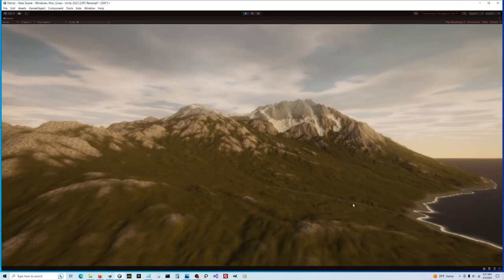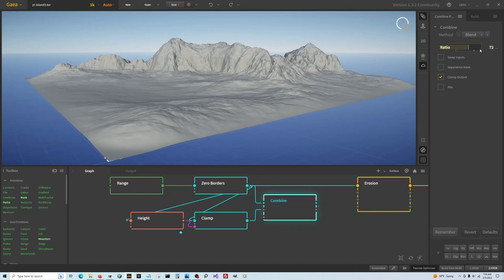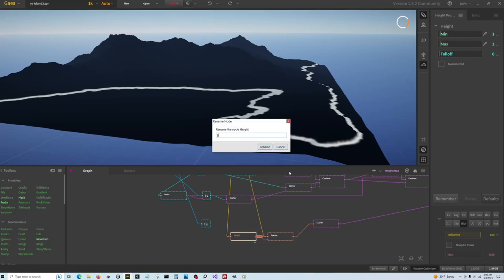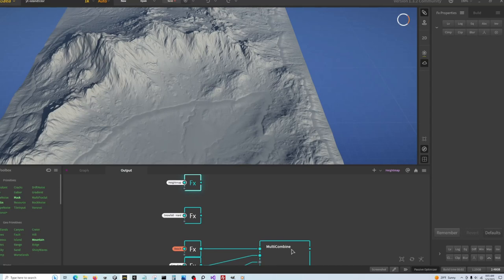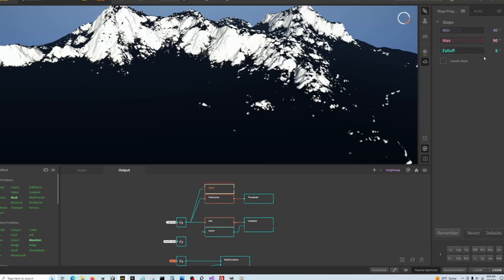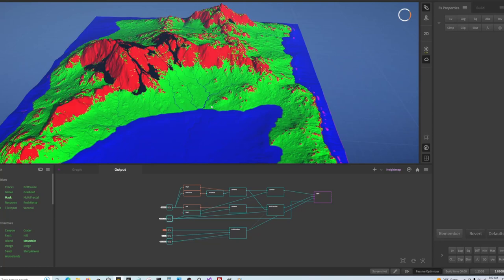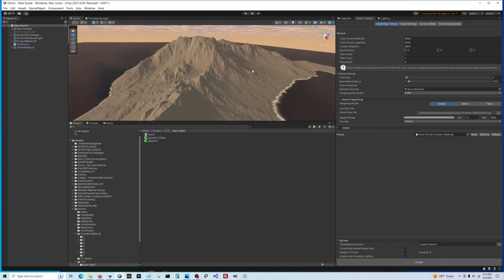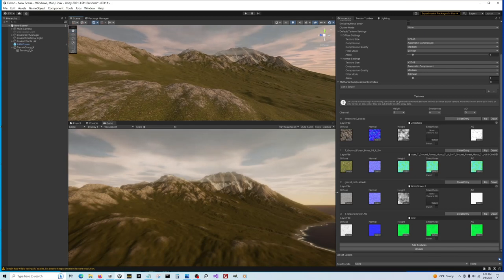Gaea Simple Island Tutorial for Unity Pt2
Here we continue from part I and export a 4 channel color mask to be brought into Unity as an imported Splat terrain layer map.

Chapters:
00:00 Introduction
00:15 Heightmap Adjustments
6:08 Porting the Data Outputs
7:38 Mapping Data to RGBA Channels
18:00 Export
18:49 Build Terrain in Unity
25:12 Flythrough